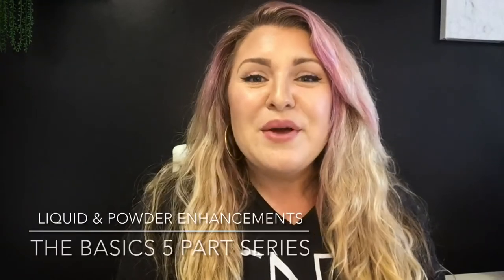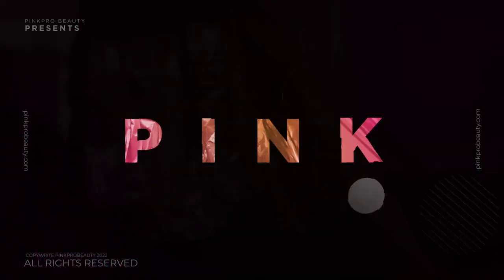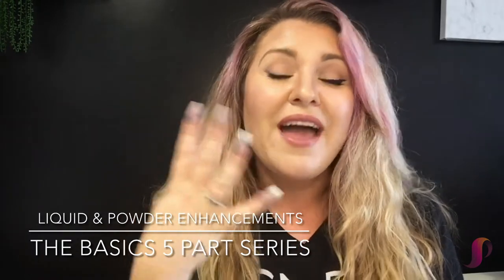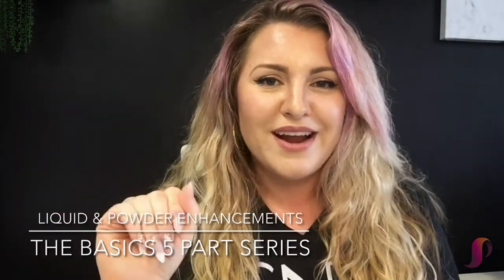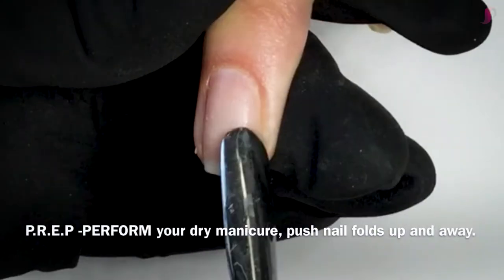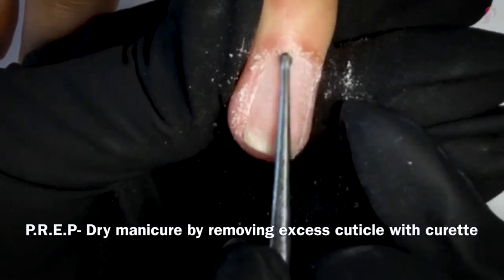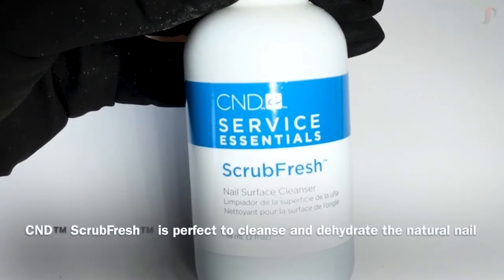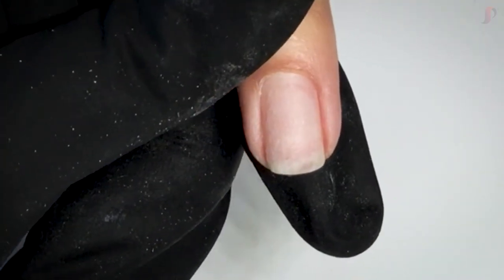CND® Tips w/ Kayleigh Cabral | Proper P.R.E.P. | Part 1 - Liquid & Powder Enhancements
CND® Educator, Kayleigh Cabral takes us on a 5 part journey concerning liquid & powder enhancements. CND® SCRUBFRESH® cleans and dehydrates the nail plate, to improve adhesion, reduce lifting and extend the life of the service.

Why PinkPro®? We are a beauty supply distributor designed for creative professionals to conveniently shop online for their beauty shop, barbershop, nail salon or spa.
TAG US!//

▸Is there a brand you’re dying for us to carry? Tell us!